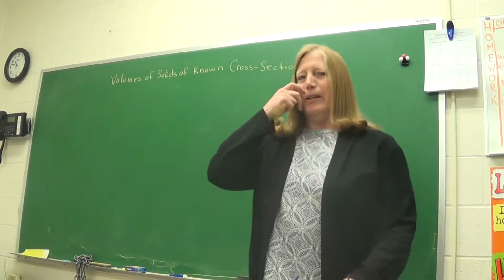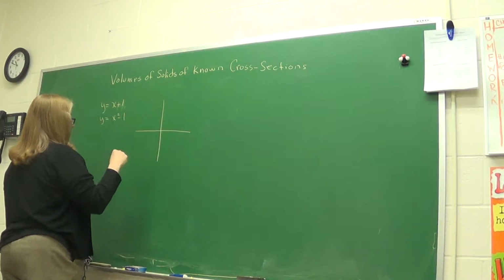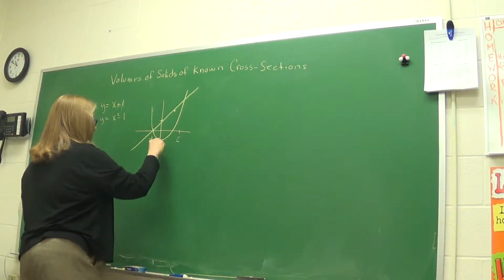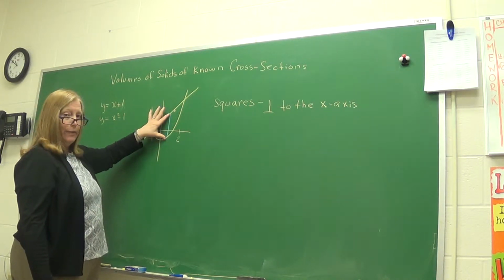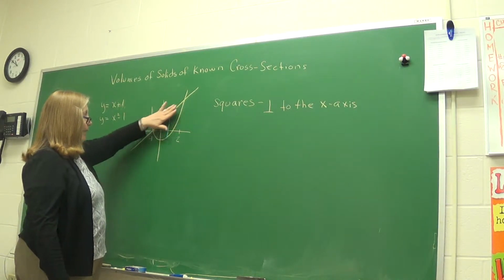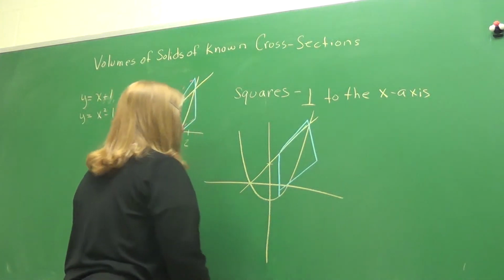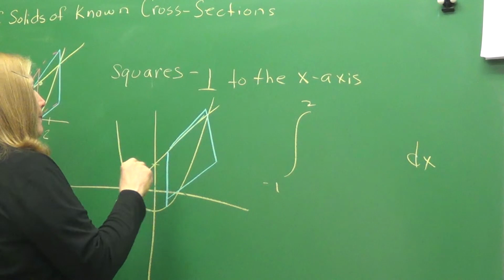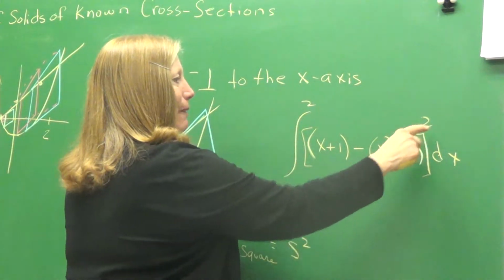Calc 1: 2/23/15 part 1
Volumes of Solids with Equal Crosss-sections